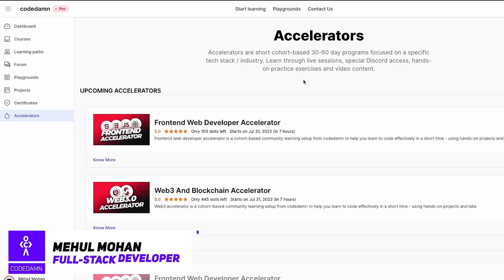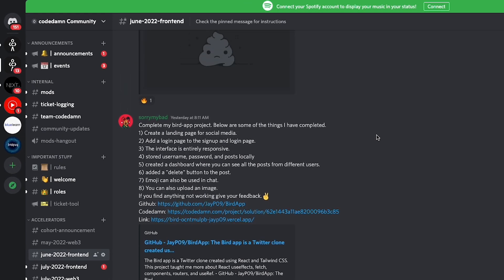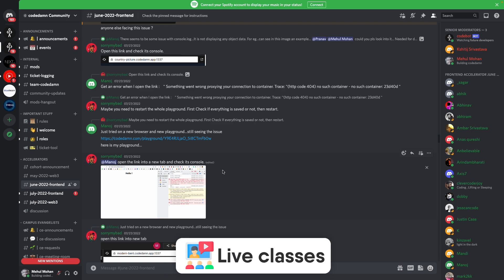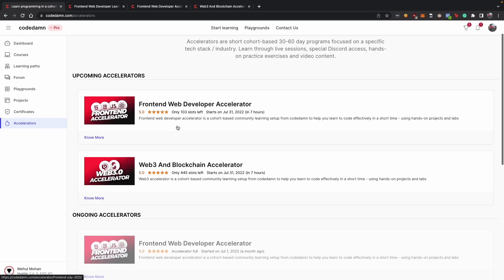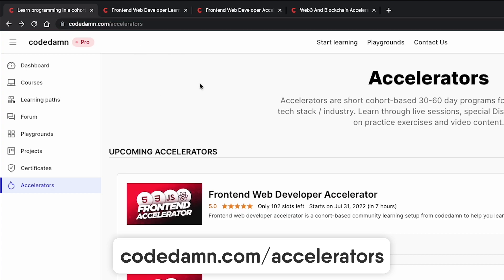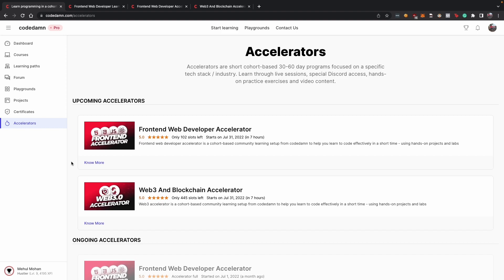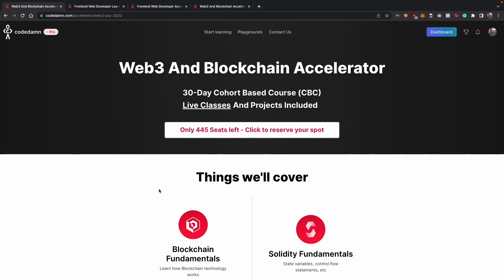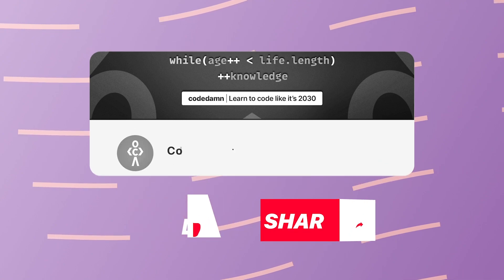Become a Frontend Programmer in JUST 30 Days? 😱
and get your hands on one of ✨ the most exclusive ✨ programs by Codedamn: The Frontend Web Developer Accelerator Program & The Web3 and Blockchain Accelerator Program 🎉

✅ Hone your skills, make projects and showcase them on your portfolio!
✅ Get placed as a frontend web developer/web3 developer in leading Indian companies.
✅ Get hands-on assistance and learning curriculum for the entire cohort!
✅ Learn how Blockchain technology works and build your own Smart Contracts!

✨ Video Tags ✨
Become Job-Ready in 30 Days 🤯
Become a Web3 Programmer in JUST 30 Days? 😱
How to Get Placed in Top-Tier Indian companies?
How to Get a Job as a Frontend Web Developer?
How to Get a Job as a Web3 Developer?